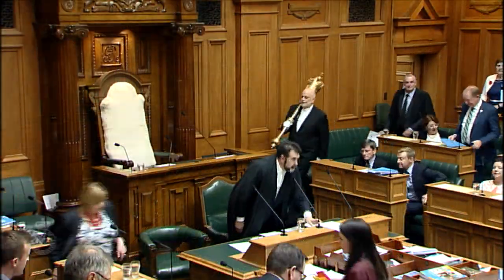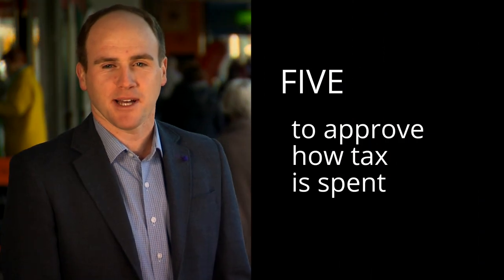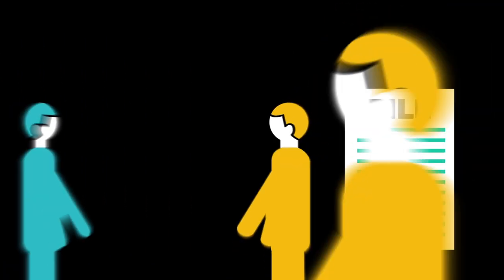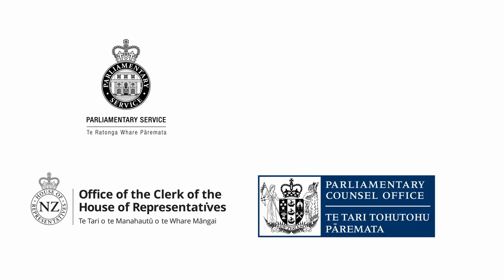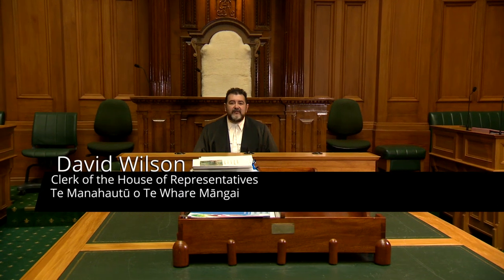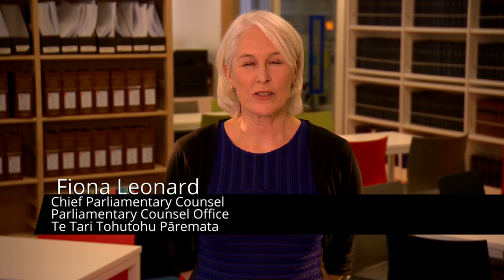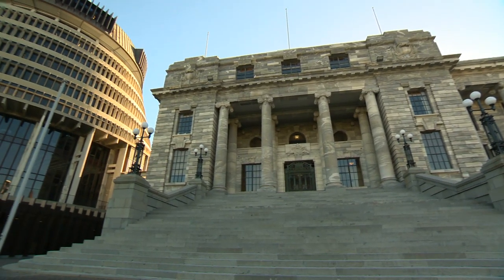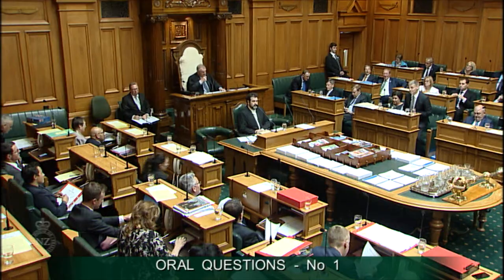Introduction to the New Zealand Parliament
Watch this video for an introduction to how New Zealand's Parliament works and the agencies that support it.